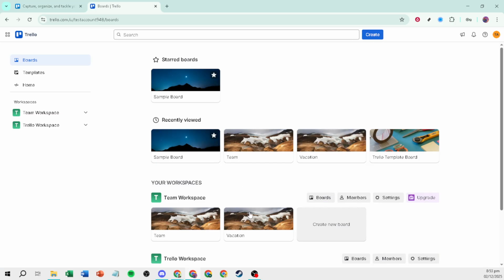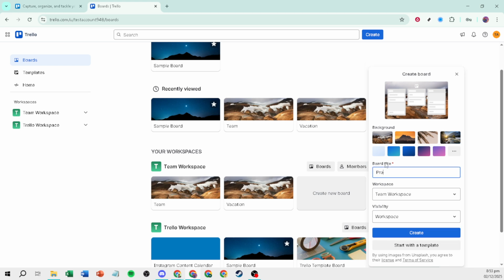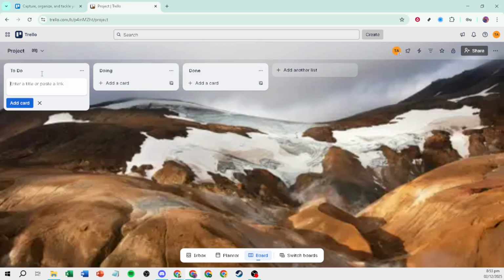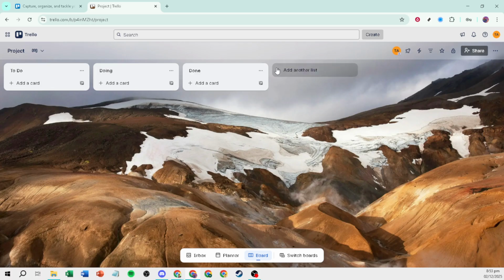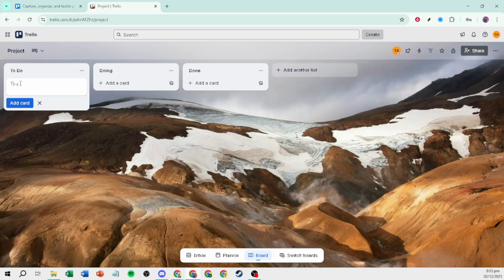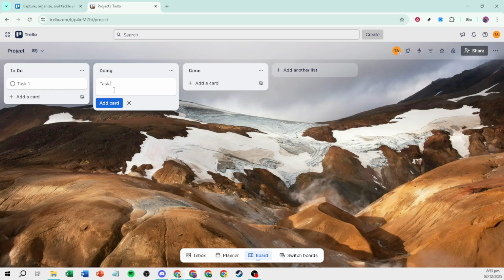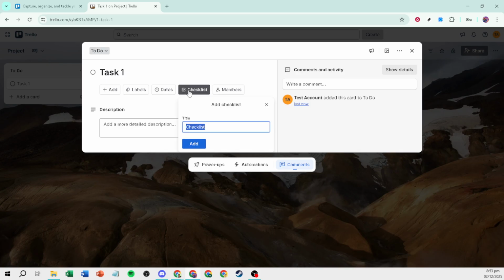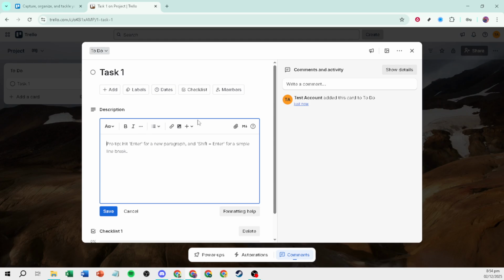How To Use Trello Boards For Beginners! [2025 Guide]